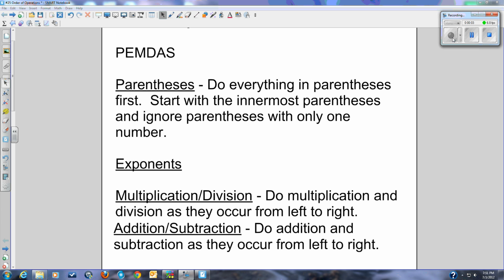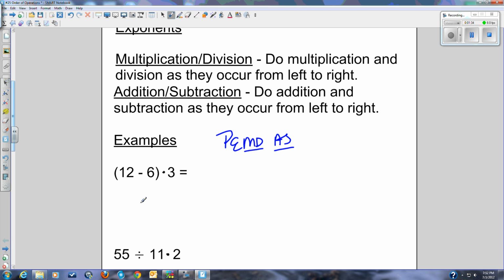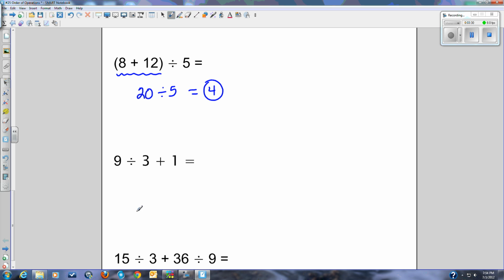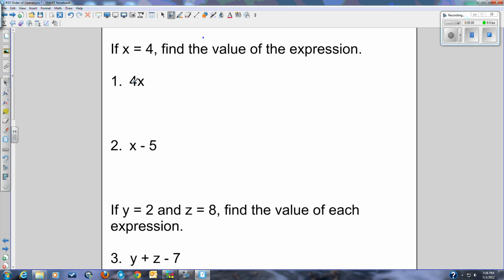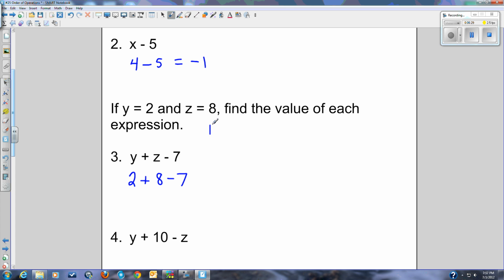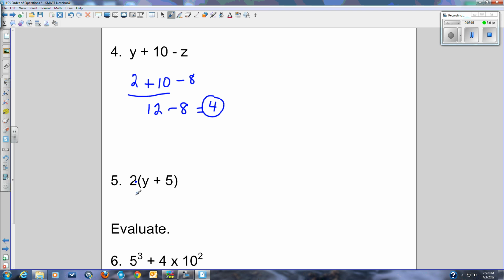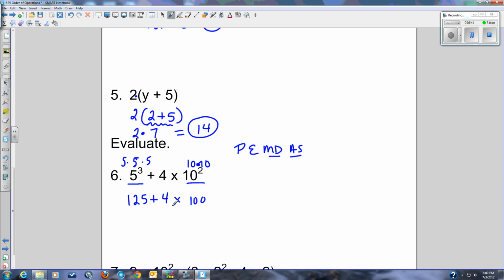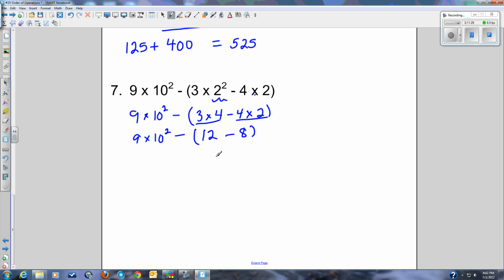Order of Operations